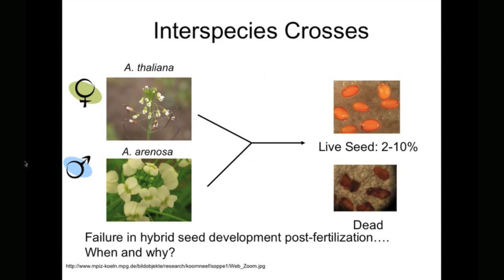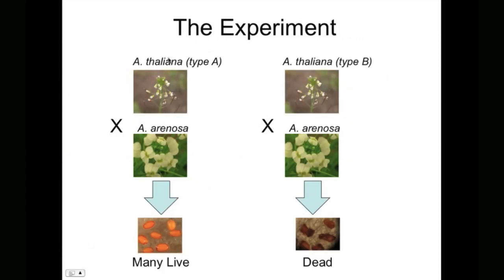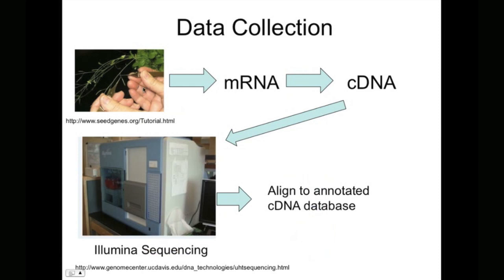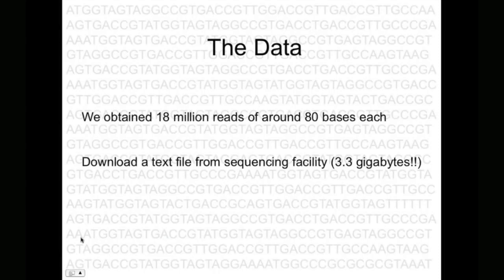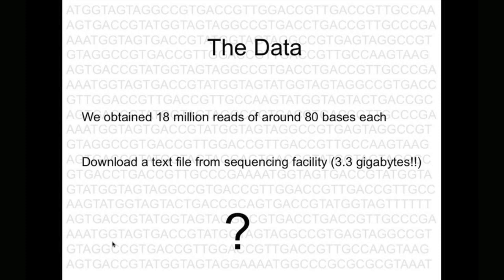Using the Terminal 2: Sample Experiment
This video briefly describes the experiment that generated the dataset we'll be using in subsequent videos.